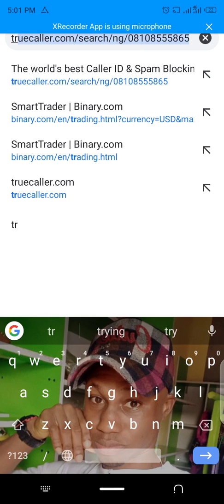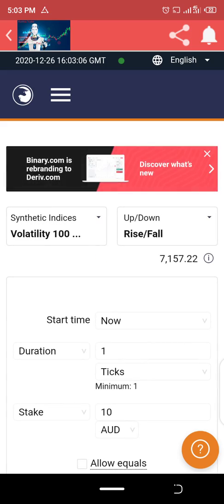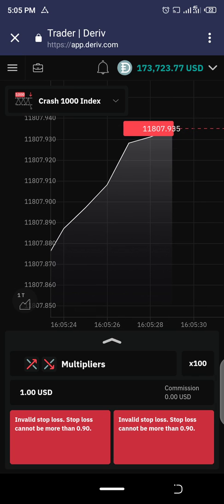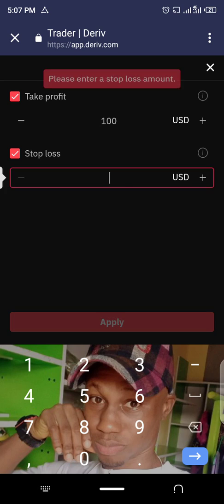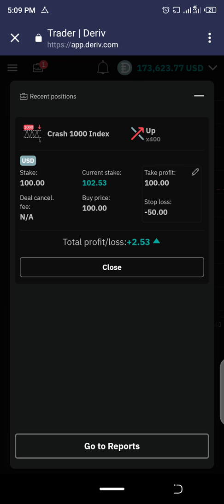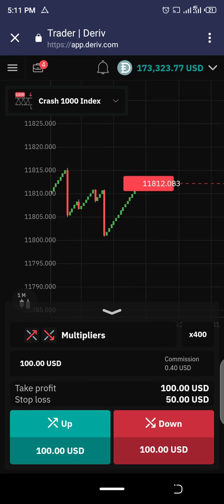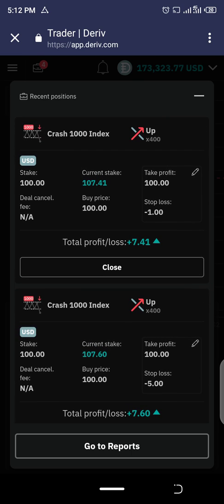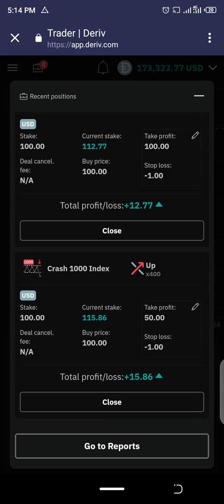Newest exciting update on deriv( boom and crash now available)